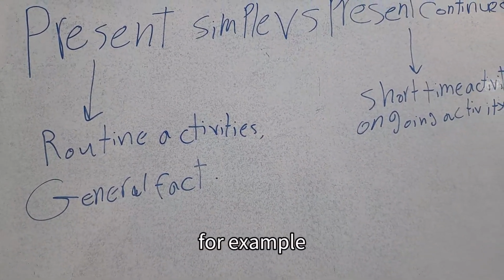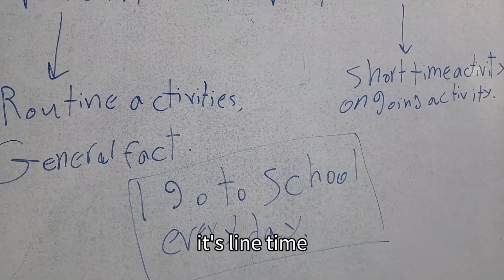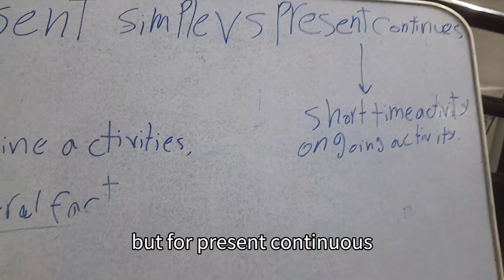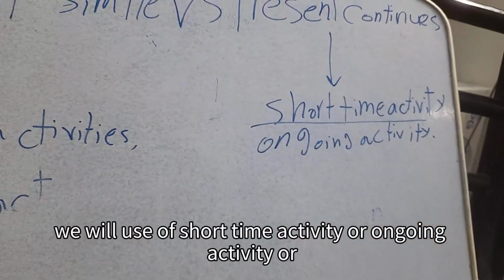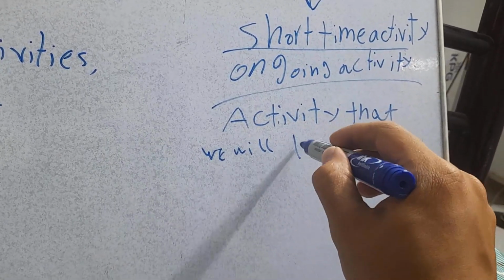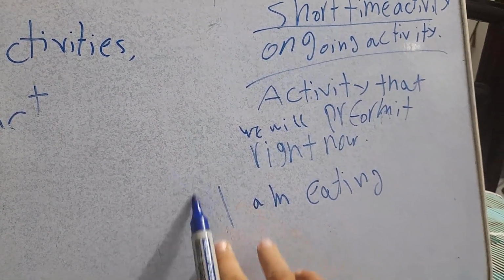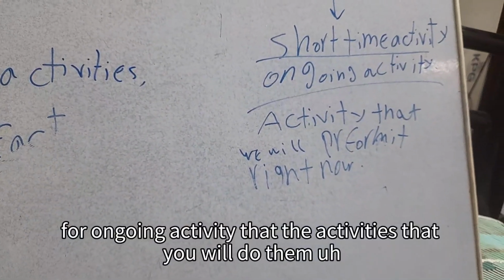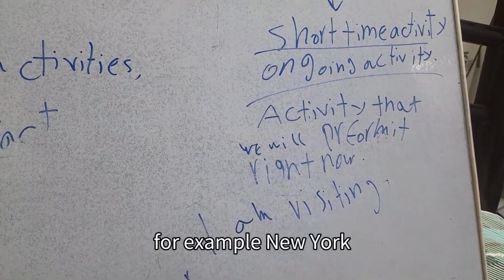Tip: Don't make mistake in present simple and continues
Greetings dear friends in this video I will teach you one of the English language grammar points about present simple and present continues and if you are beginner i will be so happy if you subscribe my channel and help me to upload more educational videos